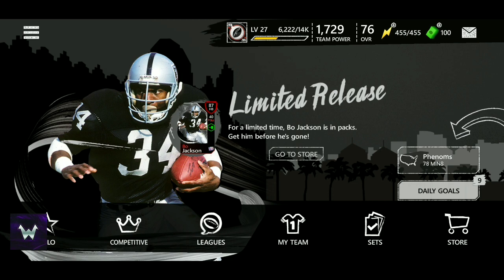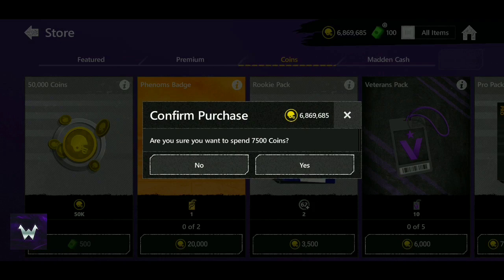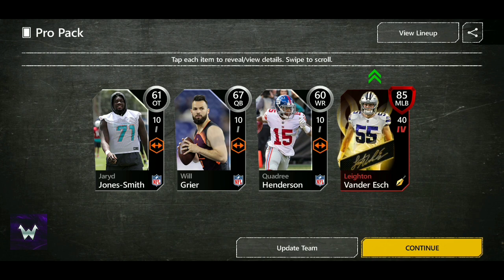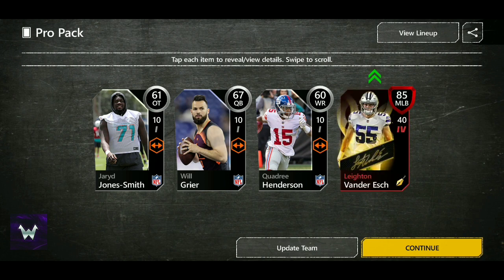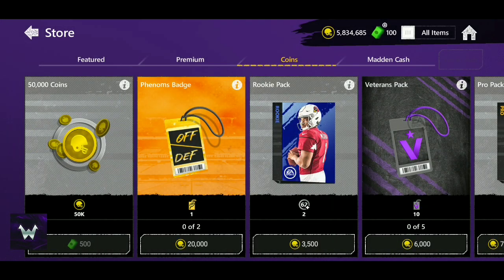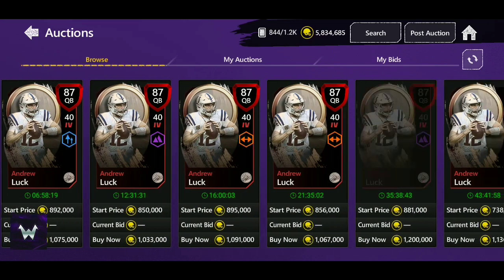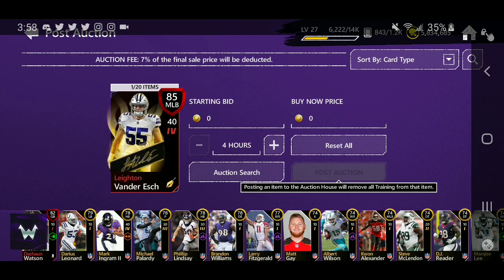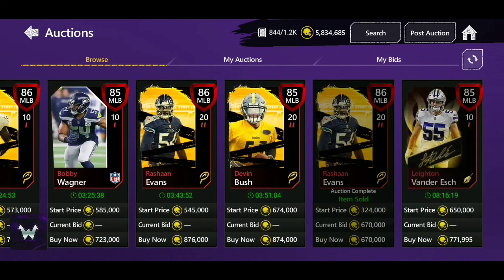INSANE PULLS!!! 1 MILLION COINS IN PROPACKS FOR LTD BO JACKSON! MADDEN MOBILE 20!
Today we hunt again for the 87 Overall LTD Card Bo Jackson on Madden Mobile 20! We had some very very good luck in the opening..Hint Hint.